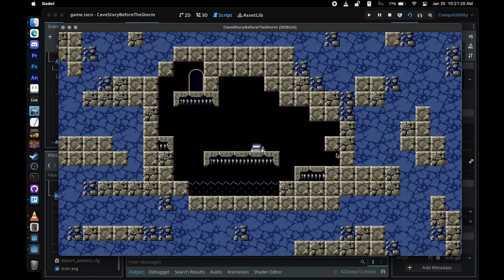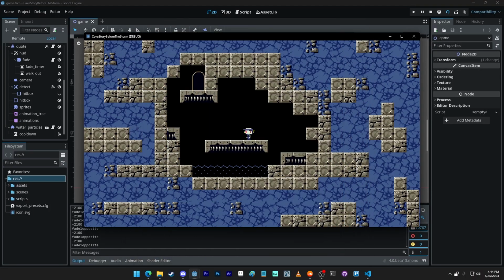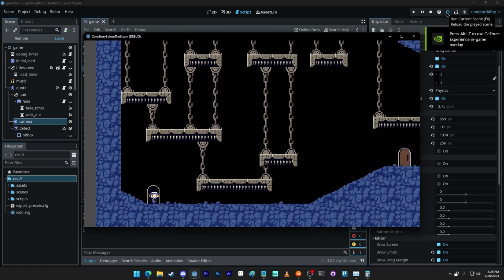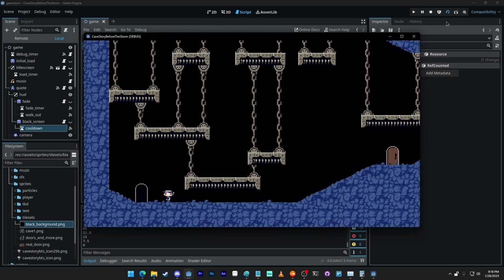Cave Story (BTS) Devlog #2: Smaller Touches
My second devlog of my recreation / fangame of Cave Story's Beta, and in this devlog I talk about how I added some smaller touches.

Outro music is by WaterNova

Cave Story - Gestation
Cave Story - Wind Fortress